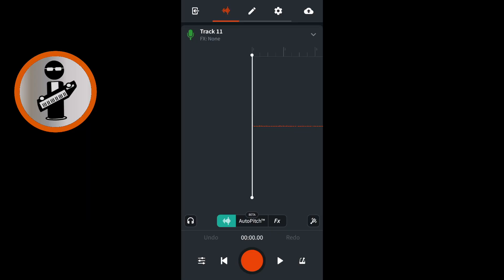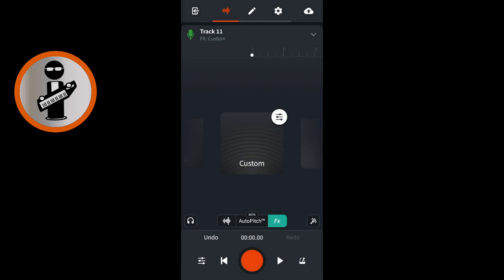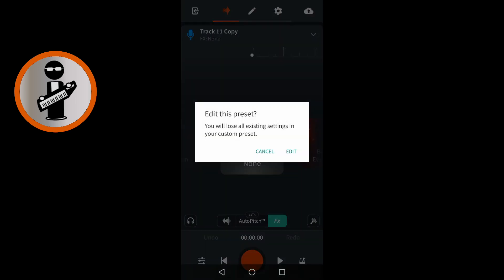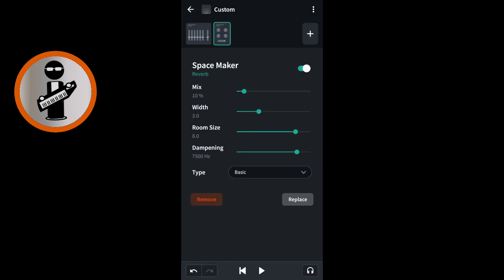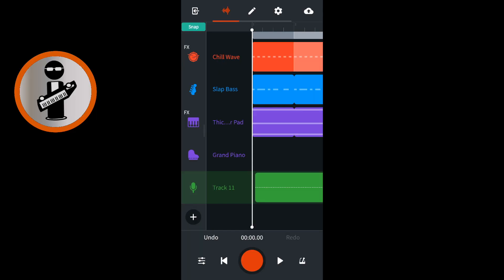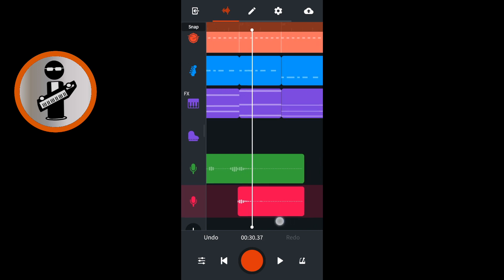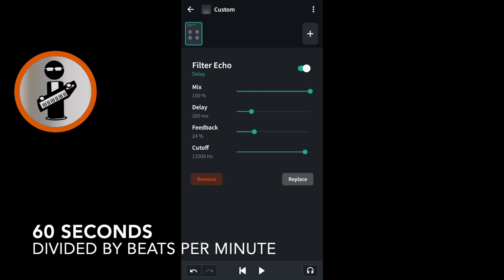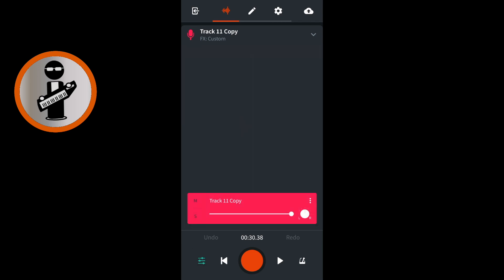How to add reverb and echo to your vocals in BandLab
Here's my Pro Reverb and Special FX Echo tips for BandLab, plus... how to add Reverb directly to the vocal track for that live band sound.
Professional DAW software uses a special type of track called a BUS to add Reverb to vocals but BandLab doesn't use BUS... so here is my clever tip on how to create that pro Reverb sound in BandLab.